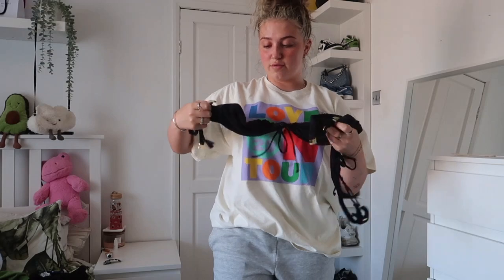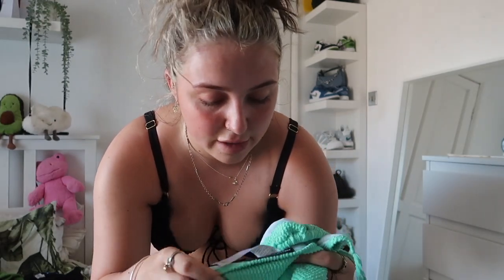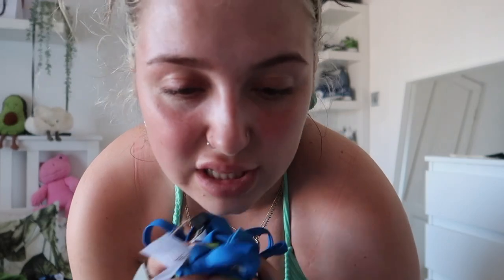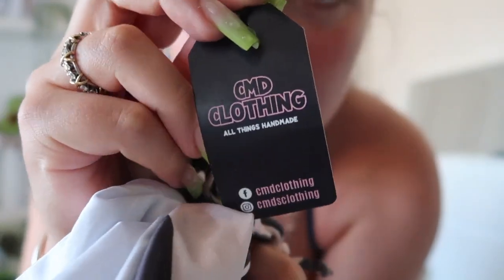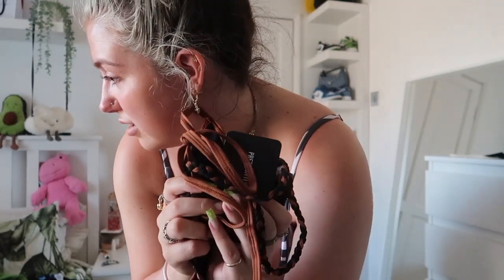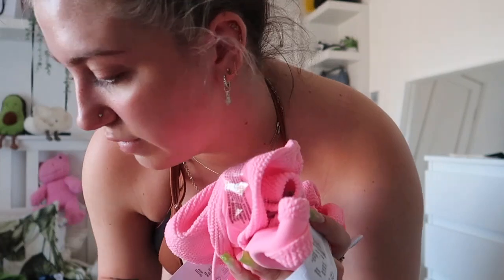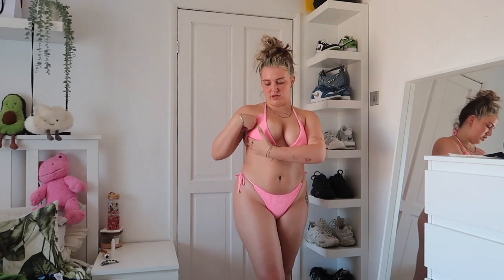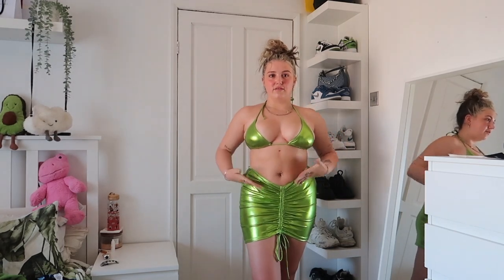BIKINI TRY ON HAUL 2023 size 12! | Boohoo, PLT, Shein & more!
hey! I hope you enjoy my holiday bikini haul! all the links still available are below!

*Just to make this clear this video was not sponsored in any way :)